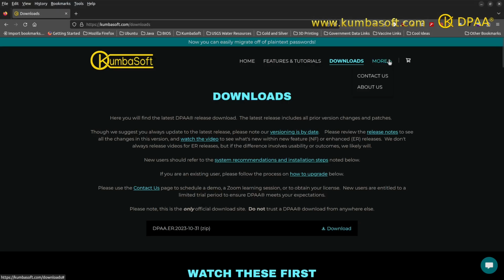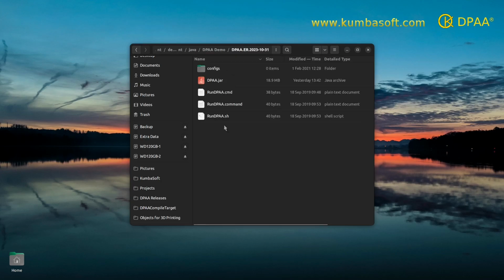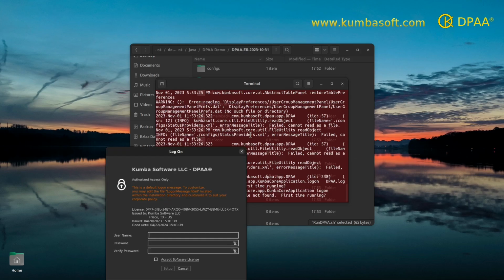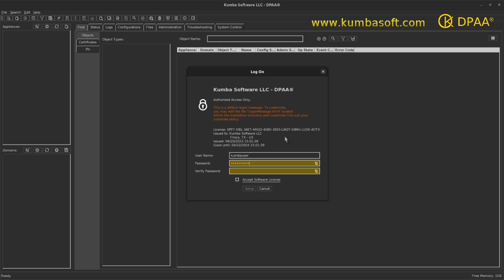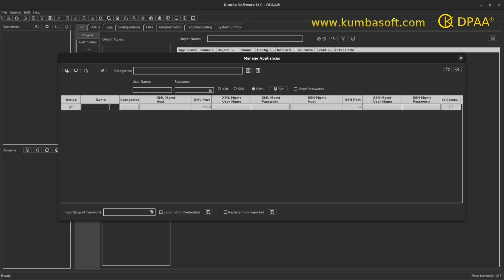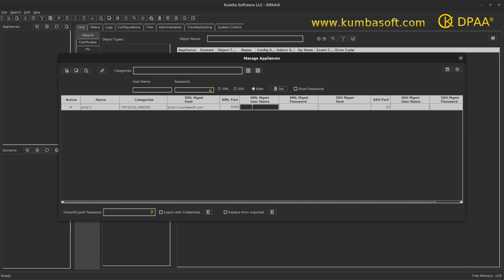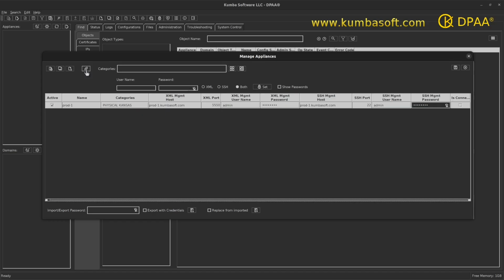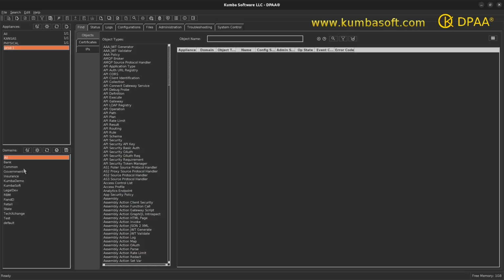DPAA® - Getting Started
One prerequisite and one-time setup.  Nothing could be easier than setting up DPAA®.  All you need is Java 19 or better, and you're ready to go!

00:00 - Introduction
00:20 - Go to
00:50 - Java Pre-requisite
01:10 - Contact Us Page
01:25 - Importance of email provided
02:00 - Extracting the downloaded ZIP file
02:28 - Coping License.txt to configs directory
02:52 - Running DPAA® for the first time
03:26 - First login
04:53 - Accepting the software license agreement
05:13 - Setting up your first appliance
07:20 - Testing your connection
08:09 - Saving appliance settings
08:26 - Explanation of what DPAA® displays
09:20 - Summary